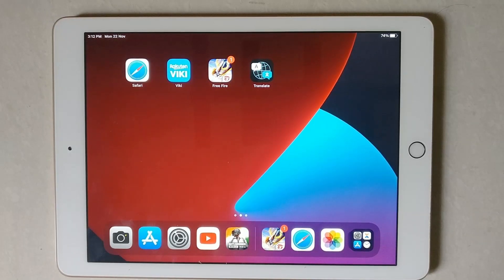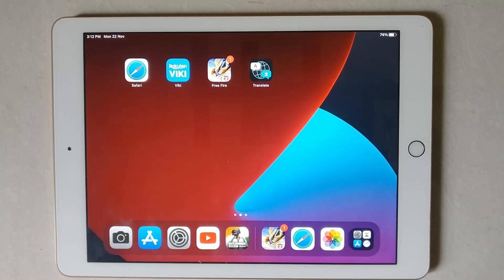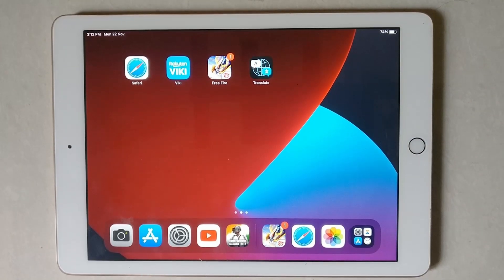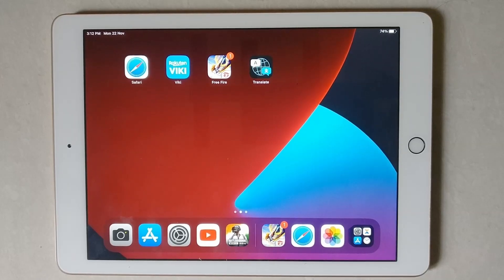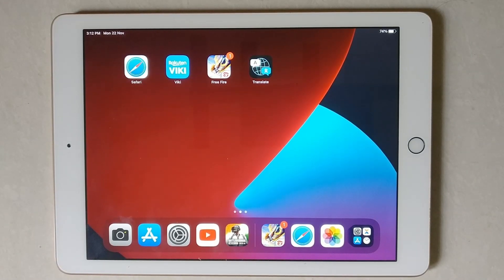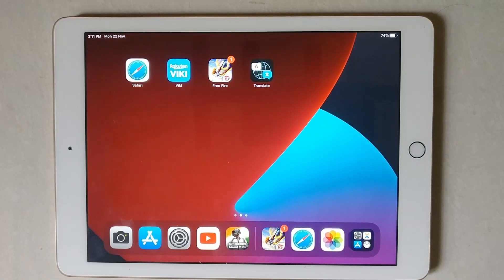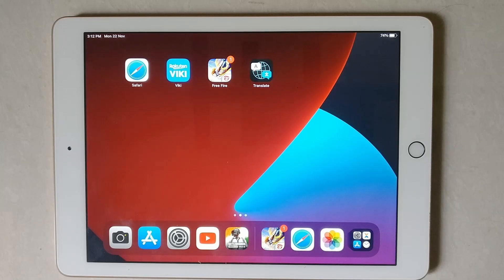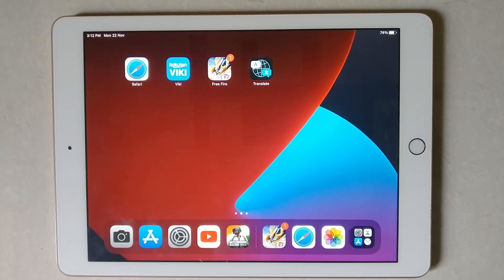How to check SEID On iPad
Hello friends,
This video contains an iPad tutorial of  How to check SEID On iPad.

Menu Guide:
Open Settings App:

How to find an iPhone or iPadʼs serial

1.See Settings → General → About → Serial Number on your device.

2.Look at the deviceʼs back or SIM tray.

3.Use iPhone Backup Extractorʼs info view on your device.

1.How to Check SEID On iPad

2.How to Find SEID On iPad

3.How to Know SEID On iPad

4.How to See SEID On iPad

5.How to Show SEID On iPad

6.How to View SEID On iPad

7.How do I find the Seid on my iPad

8.Where can I find Apple Seid

9.What is iPad air Seid

10.How can I tell if an iPad is stolen by serial number

iPad Tutorial for:
01.iPad 1st Generation
02.iPad 2nd Generation
03.iPad 3rd Generation
04.iPad 4th Generation
05.iPad 5th Generation
06.iPad 6th Generation
07.iPad 7th Generation
08.iPad 8th Generation
09.iPad 9th Generation
10. IPad Mini-Series